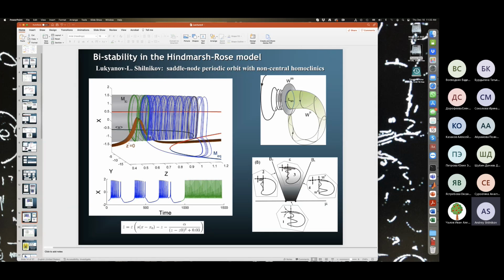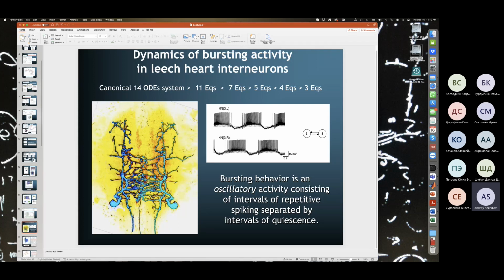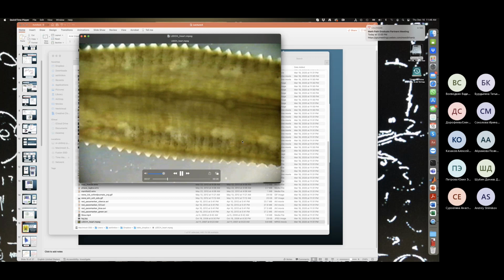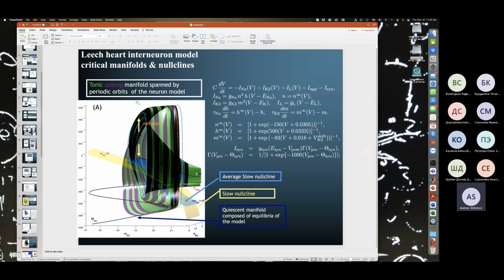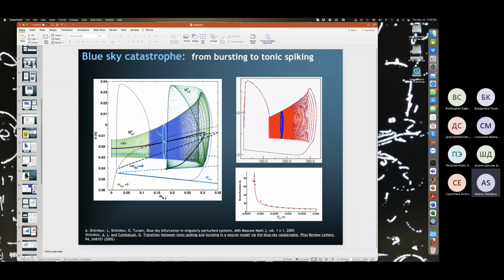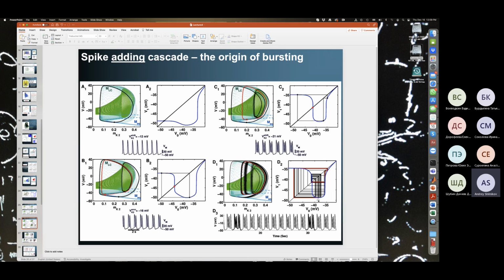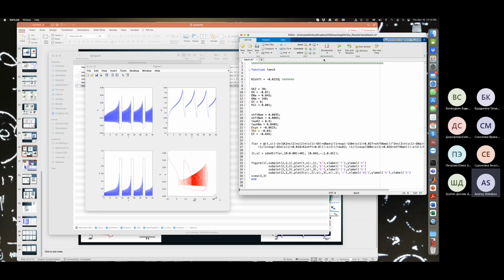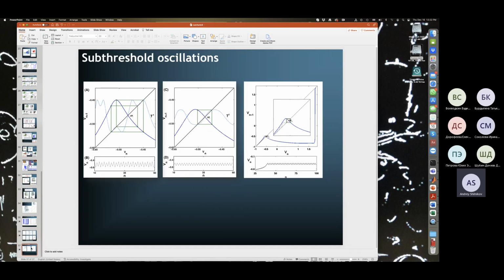Mathematical neuroscience, lecture 4 part 1